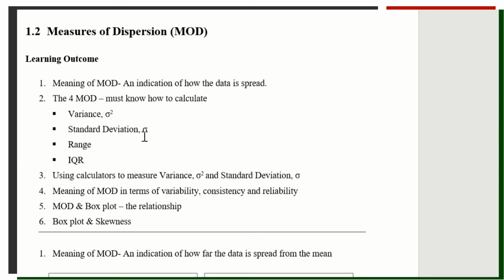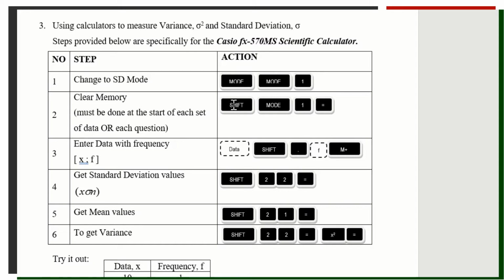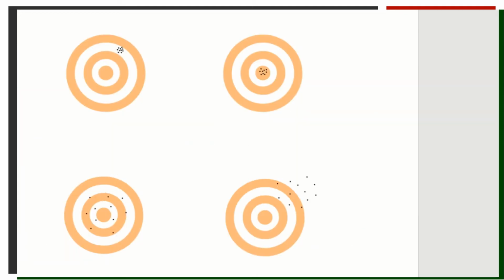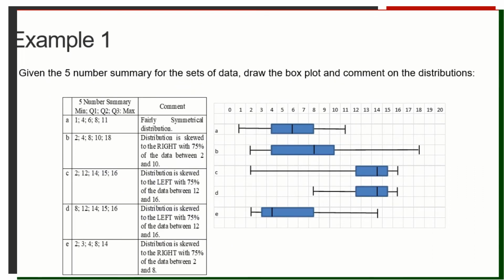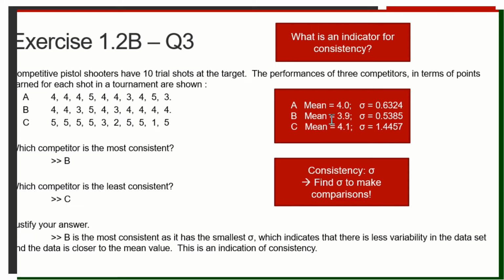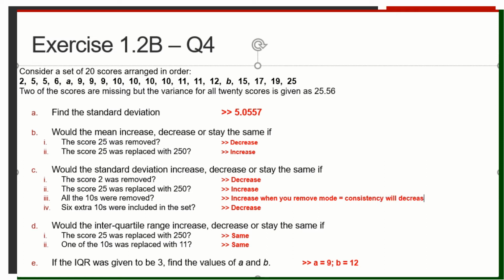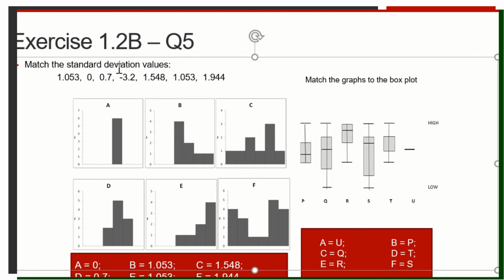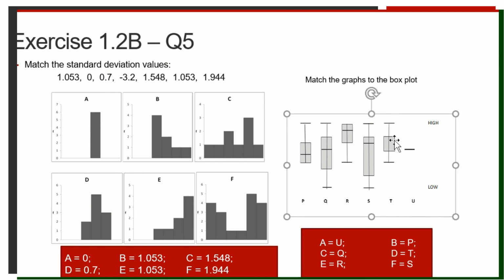Univariate Statistics- Measures of Dispersions (Problem Solving)